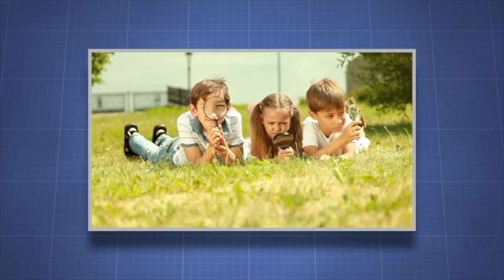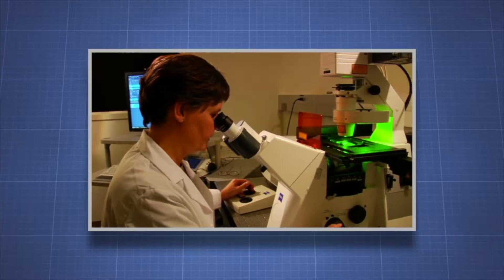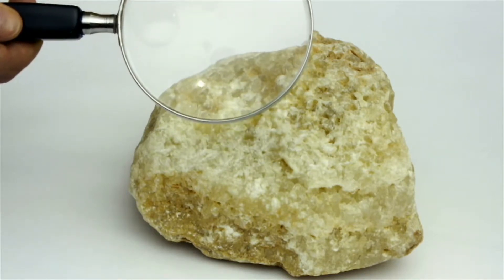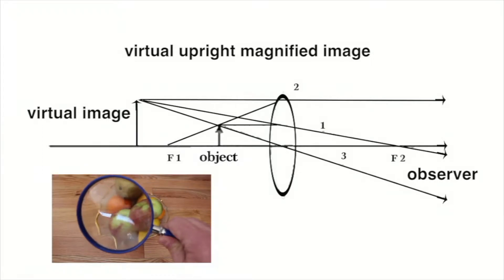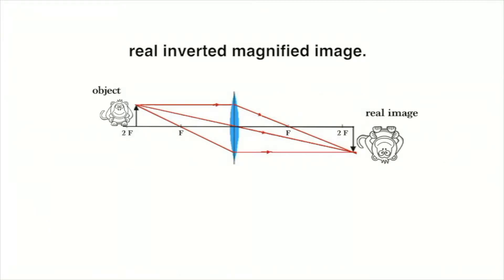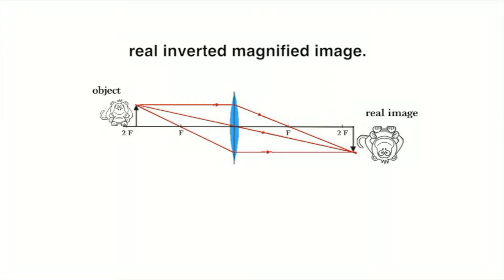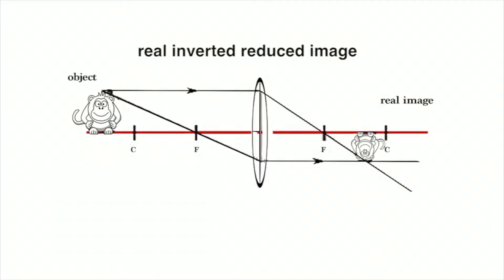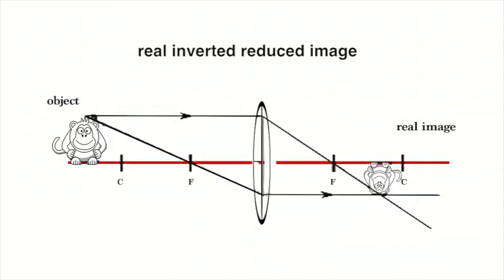Using Convex Lenses to Magnify - More Grades 9-12 Science on the Learning Videos Channel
What do convex lenses do? This video will help students learn that convex lenses from images of objects when light from the objects pass through the lens. Students will come to understand that a convex lens are used in numerous optical devices such as telescopes, binoculars, eyeglasses, cameras and movie projectors.

A lens is a transmissive optical device that focuses or disperses a light beam by means of refraction. A simple lens consists of a single piece of transparent material, while a compound lens consists of several simple lenses (elements), usually arranged along a common axis. Lenses are made from materials such as glass or plastic, and are ground and polished or molded to a desired shape. A lens can focus light to form an image, unlike a prism, which refracts light without focusing. Devices that similarly focus or disperse waves and radiation other than visible light are also called lenses, such as microwave lenses, electron lenses, acoustic lenses, or explosive lenses.

Most lenses are spherical lenses: their two surfaces are parts of the surfaces of spheres. Each surface can be convex (bulging outwards from the lens), concave (depressed into the lens), or planar (flat). The line joining the centres of the spheres making up the lens surfaces is called the axis of the lens. Typically the lens axis passes through the physical centre of the lens, because of the way they are manufactured. Lenses may be cut or ground after manufacturing to give them a different shape or size. The lens axis may then not pass through the physical centre of the lens.

Toric or sphero-cylindrical lenses have surfaces with two different radii of curvature in two orthogonal planes. They have a different focal power in different meridians. This forms an astigmatic lens. An example is eyeglass lenses that are used to correct astigmatism in someone's eye.

More complex are aspheric lenses. These are lenses where one or both surfaces have a shape that is neither spherical nor cylindrical. The more complicated shapes allow such lenses to form images with less aberration than standard simple lenses, but they are more difficult and expensive to produce.

Lenses are classified by the curvature of the two optical surfaces. A lens is biconvex (or double convex, or just convex) if both surfaces are convex. If both surfaces have the same radius of curvature, the lens is equiconvex. A lens with two concave surfaces is biconcave (or just concave). If one of the surfaces is flat, the lens is plano-convex or plano-concave depending on the curvature of the other surface. A lens with one convex and one concave side is convex-concave or meniscus. It is this type of lens that is most commonly used in corrective lenses.

If the lens is biconvex or plano-convex, a collimated beam of light passing through the lens converges to a spot (a focus) behind the lens. In this case, the lens is called a positive or converging lens. For a thin lens in air, the distance from the lens to the spot is the focal length of the lens, which is commonly represented by f in diagrams and equations. An extended hemispherical lens is a special type of plano-convex lens, in which the lens's curved surface is a full hemisphere and the lens is much thicker than the radius of curvature.